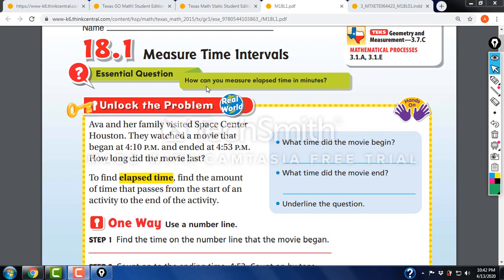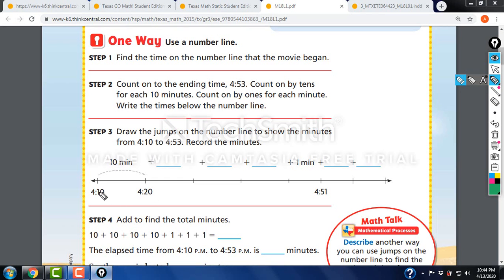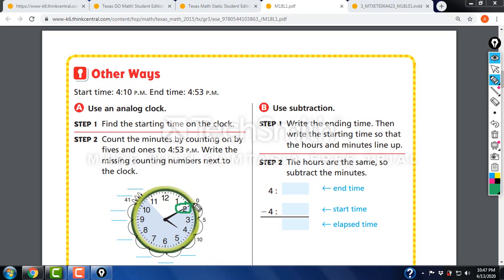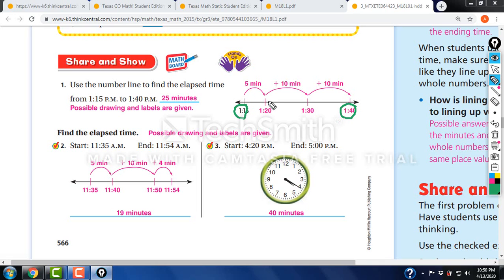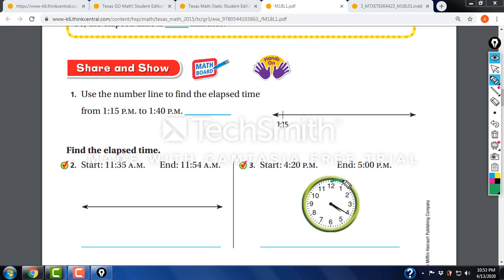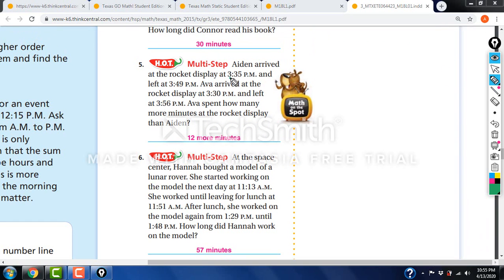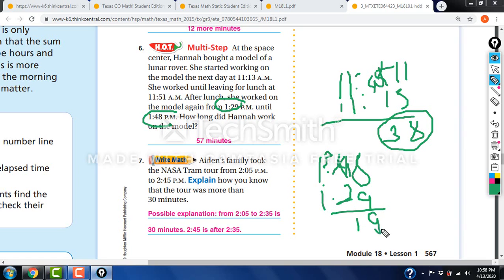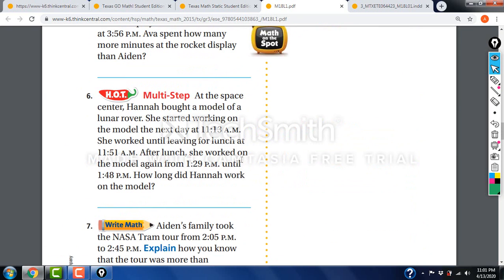18 1 Go Math Workbook